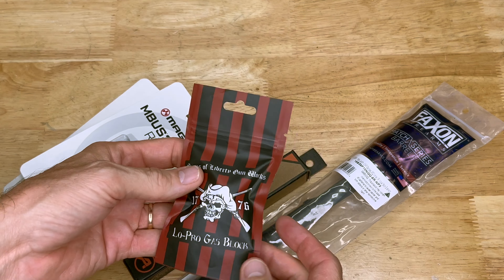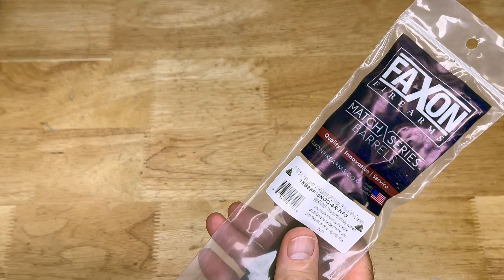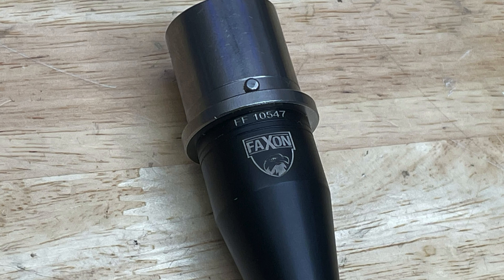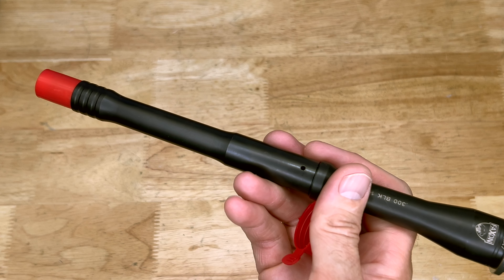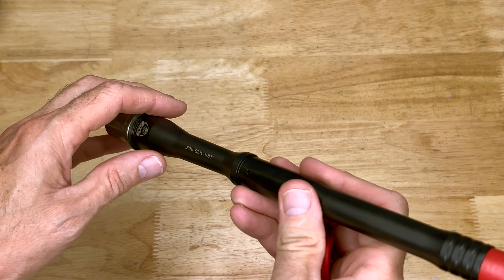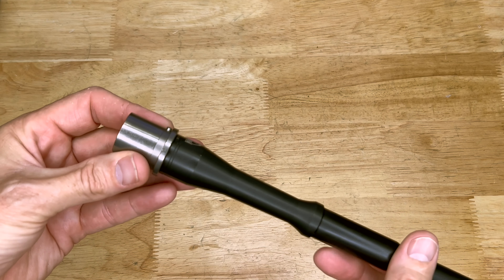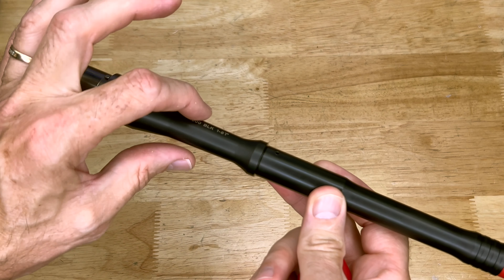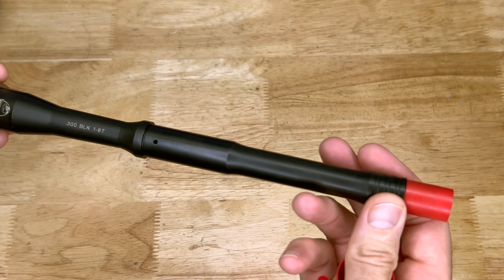Faxon Match Series Gunner Profile .300 Blackout Barrel | Heart of a New Project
All shooting footage performed on a closed range in a safe environment by trained individuals.